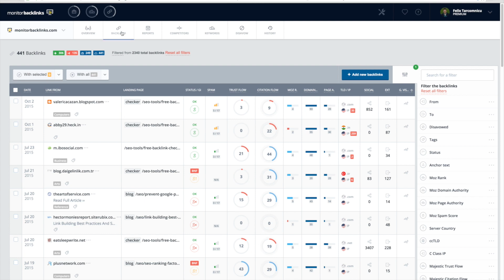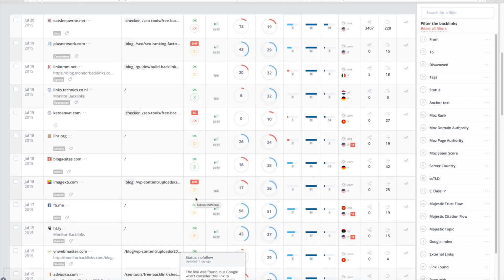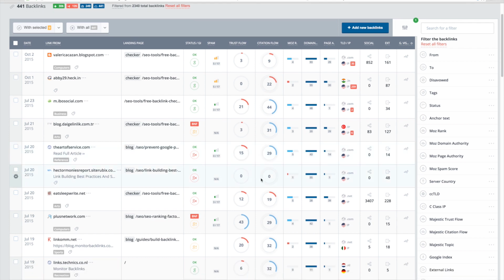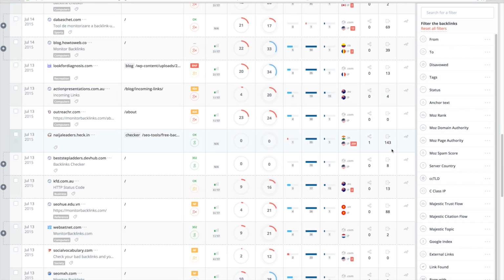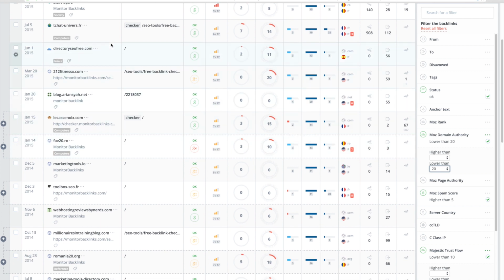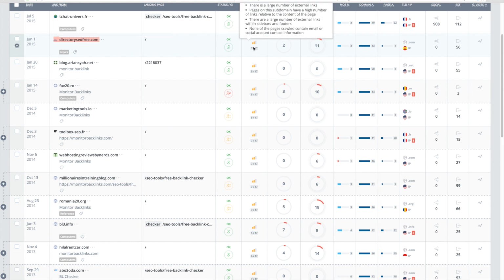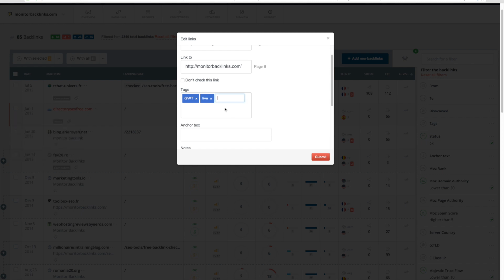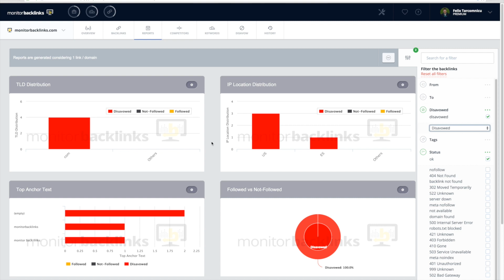How to Find Your Site's Bad Backlinks and Disavow Them with Monitor Backlinks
Prevent or recover from Google penalties with Monitor Backlinks!

In this video guide, you will learn exactly how to find your worst backlinks and how to create a disavow report in Monitor Backlinks.